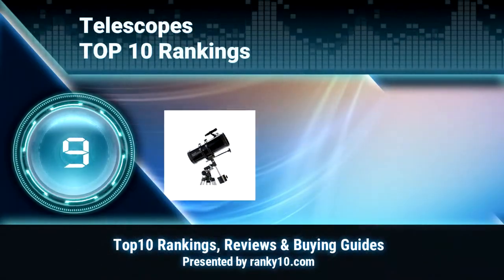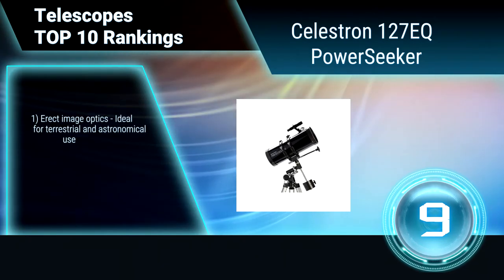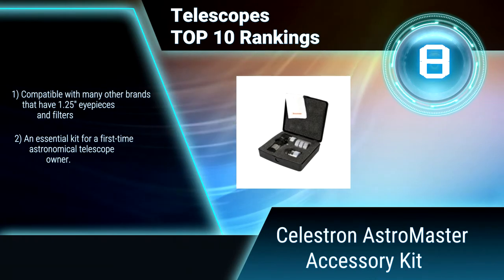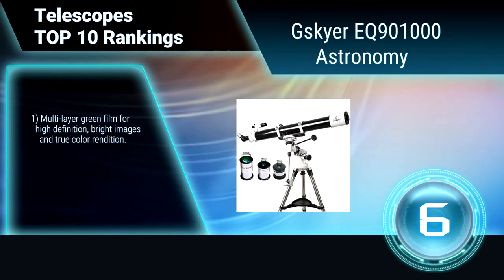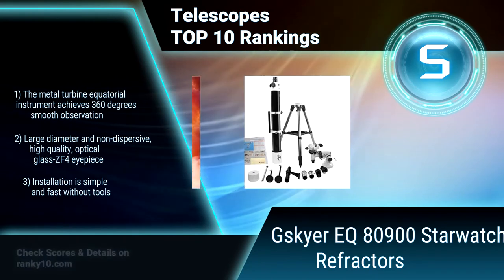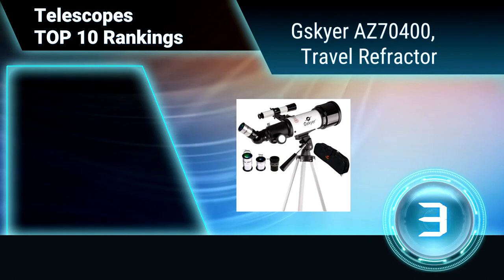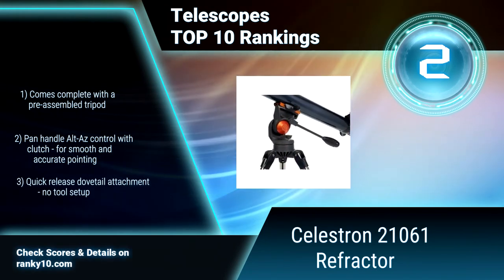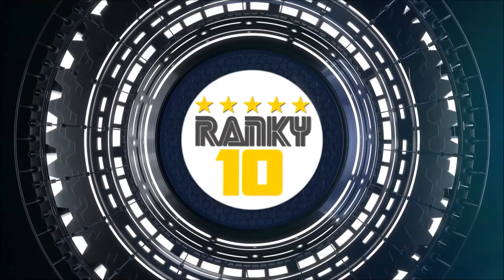Telescopes Top 10 Rankings, Reviews 2017 & Buying Guides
"We announce latest rankings of best Telescopes. We researched countless popular items & selected the top 10.

If someone has an interest in the night sky and loves to look and observe the magical night sky, they will definitely love to get a telescope as a gift. Most telescopes even the cheap and smallest telescopes can manage to show you the rings of Saturn, the belts o clouds of Jupiter and the uncountable stars and even far away galaxies. Astronomy is an interest which can last for all your life as even when using a medium or large telescope you wouldn't be able to manage to see all the things to be seen in the magical sky.

We hope this video will help you to choice best Telescopes

1. Gskyer 60mm AZ Refractor
2. Celestron 21061 Refractor
3. Gskyer AZ70400, Travel Refractor
4. Celestron NexStar 6 SE
5. Gskyer EQ 80900 Starwatcher Refractors
6. Gskyer EQ901000 Astronomy
7. Gskyer AZ70700, German Technology
8. Celestron AstroMaster Accessory Kit
9. Celestron 127EQ PowerSeeker
10. Celestron PowerSeeker 80EQ